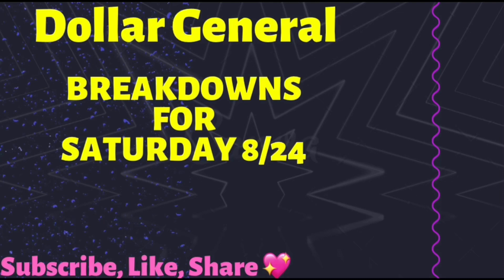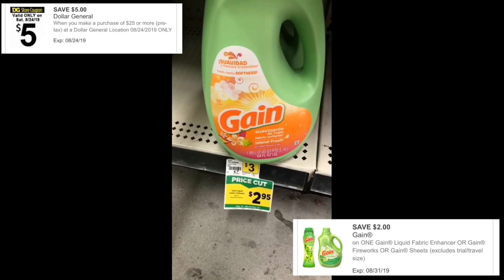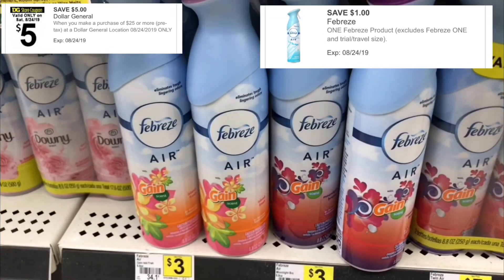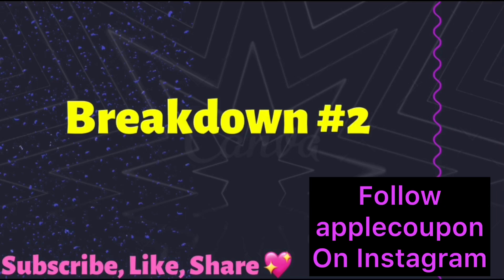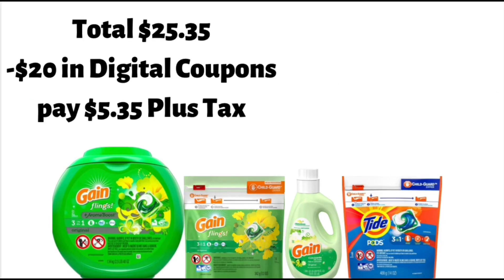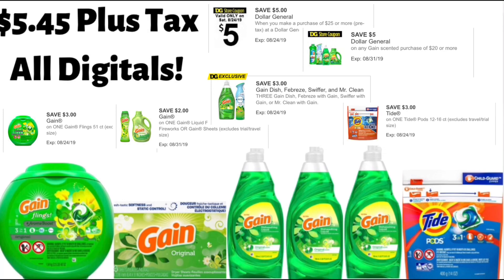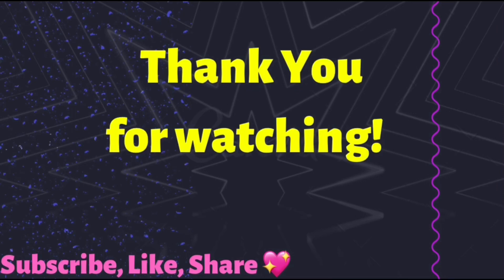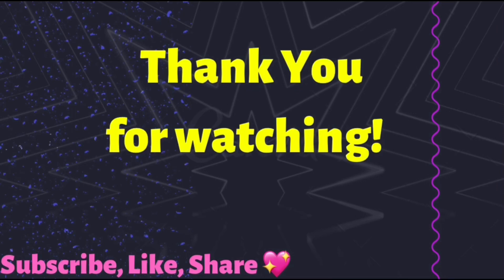Dollar General! $5/25 Deals for 8/24!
Hey guys so I put some breakdowns together for y’all for Saturday 8/24. These breakdowns I did post on my Instagram..if you aren’t already following me there you can look for me under nathalia_qpons.